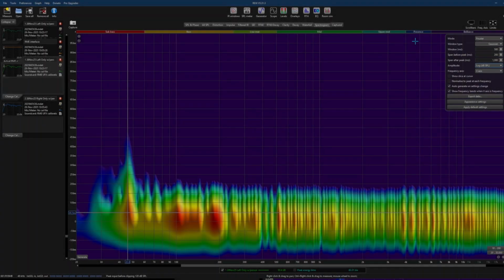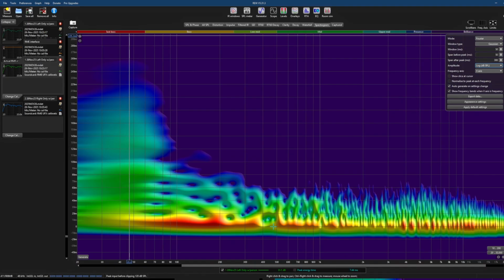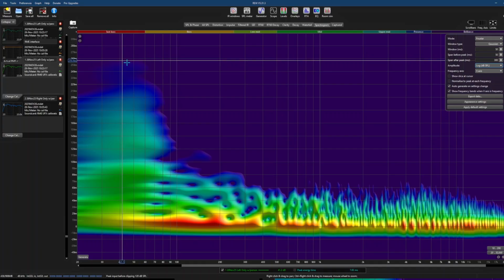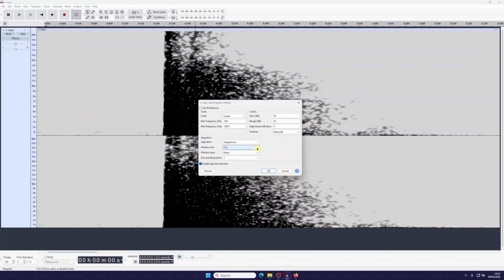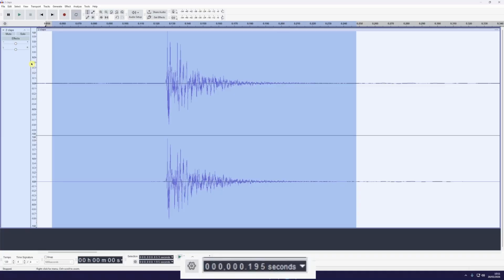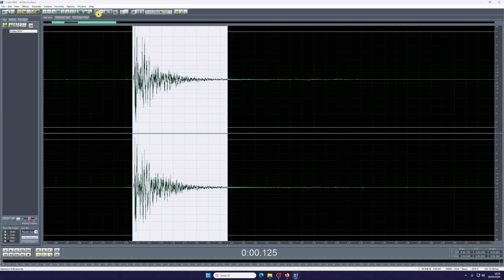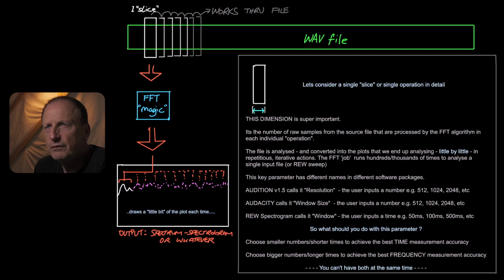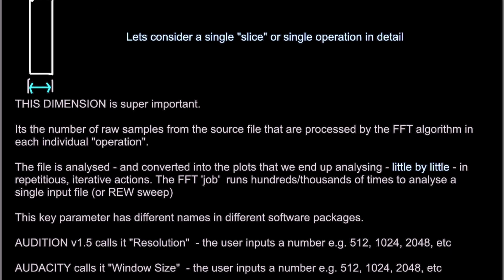REW Spectrogram - Don't get caught out !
This video explains in detail how to modify the default settings of the REW Spectrogram for better time measurement accuracy.
The necessity of having to decide between maximum time, or frequency, resolution is emphasised.

Best suited to those who are already familiar with what REW is "all about"